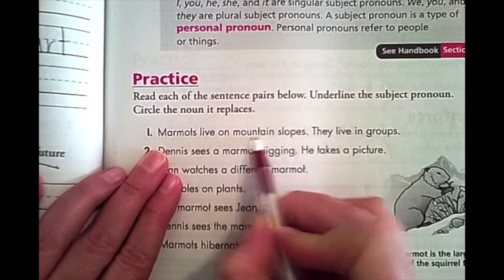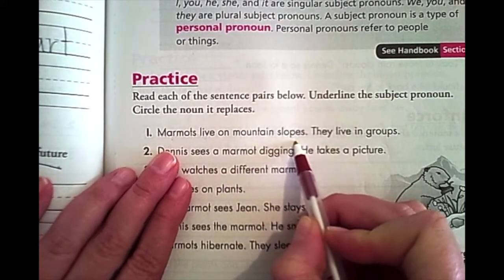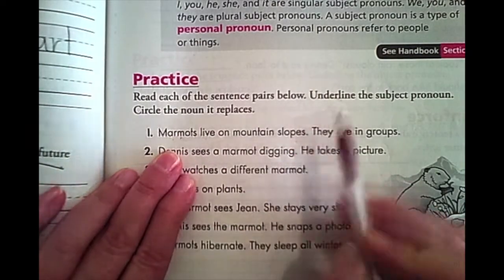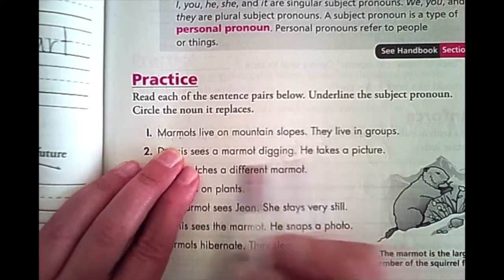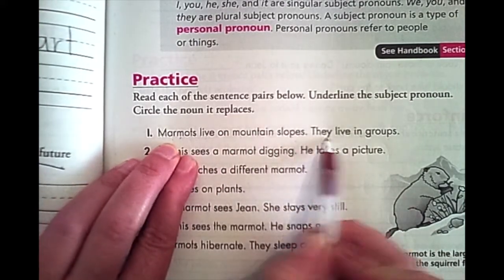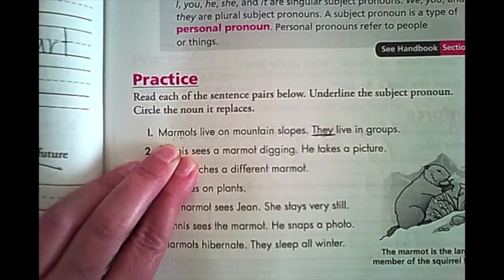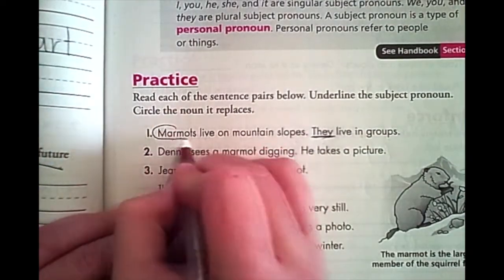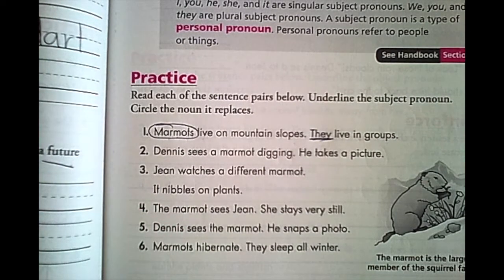GUM Pages 115-118, 210